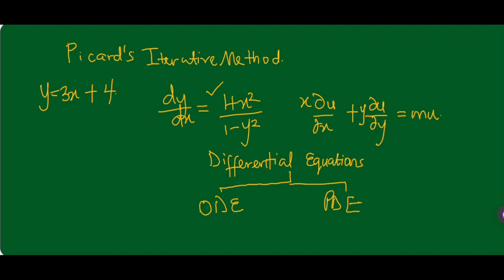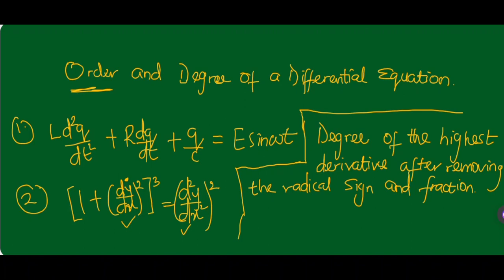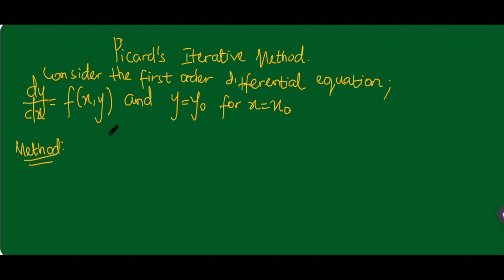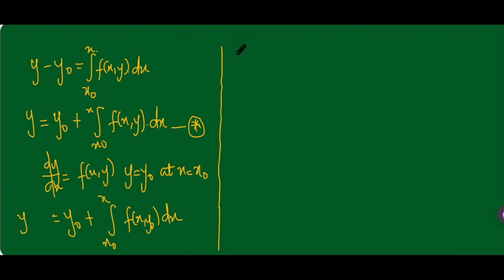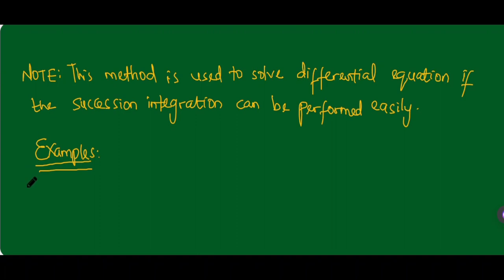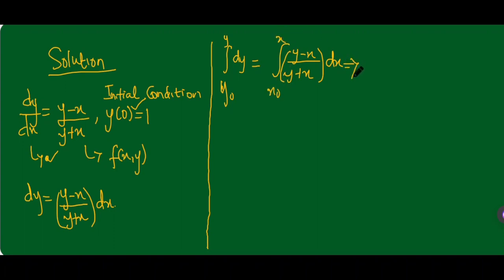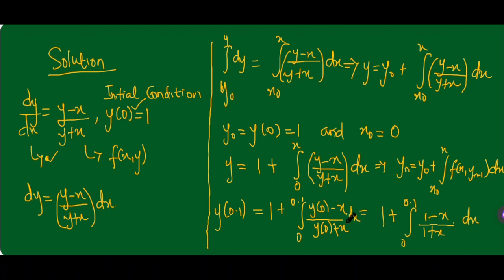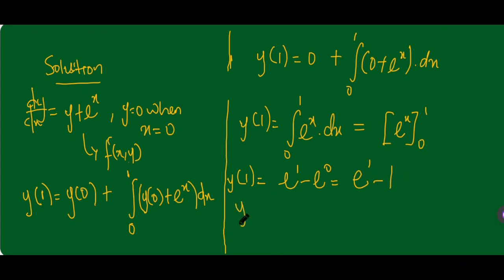Picard's Iterative Method of successive approximation for solving Ordinary Differential Equations.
In this video, we are delving into Picard's Iterative Method, a powerful technique used in mathematics to solve Ordinary Differential Equations. Join us as we briefly discussed about Differential Equations in general, explain step by step how this method works, and take a few examples to illustrate this concept. Don't miss this fascinating introduction to Picard's Method!